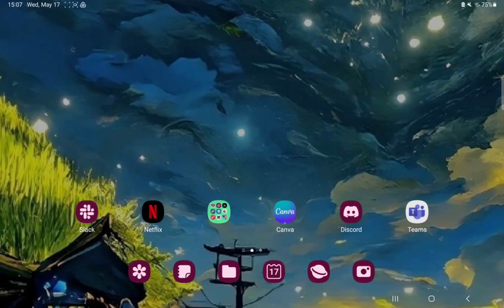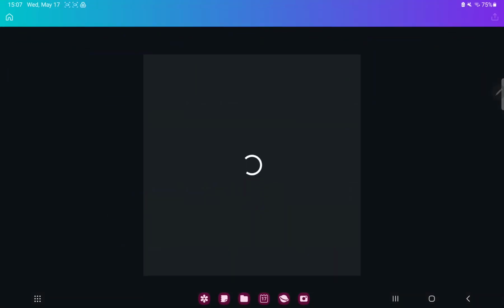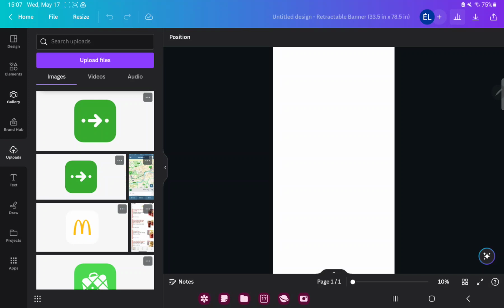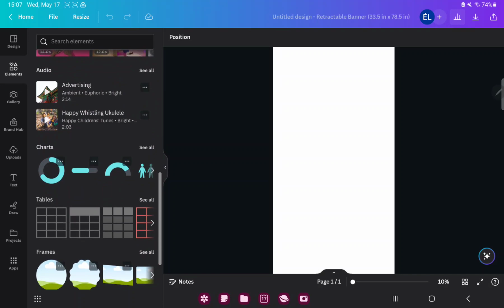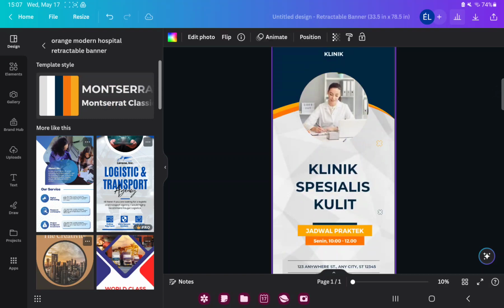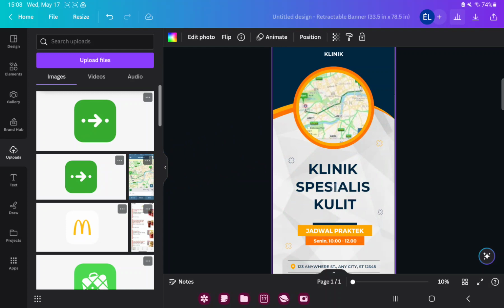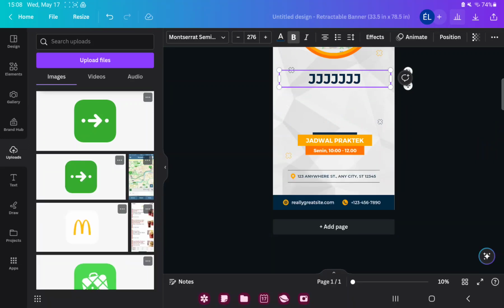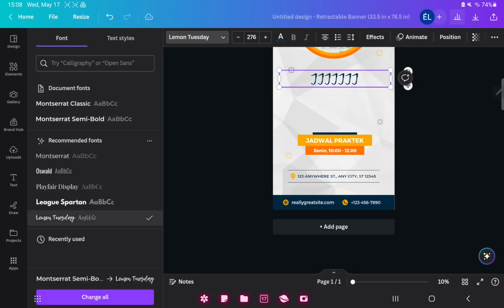How to create a retractable banner on Canva?